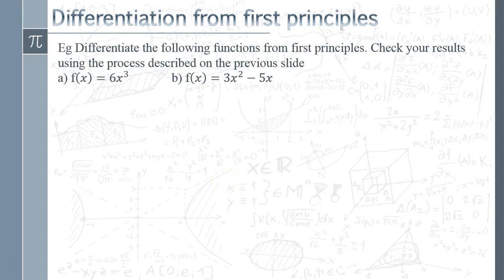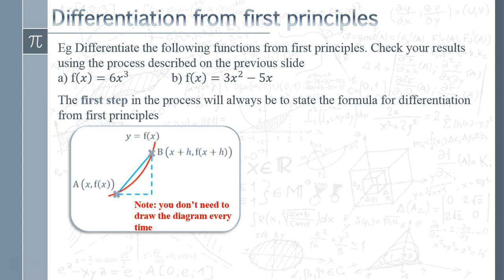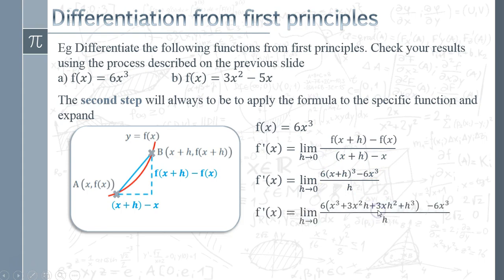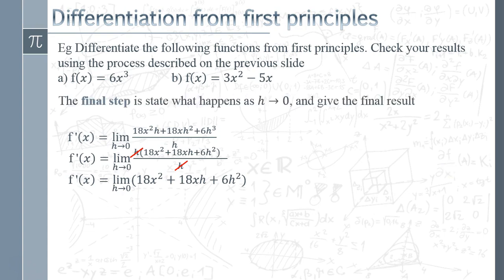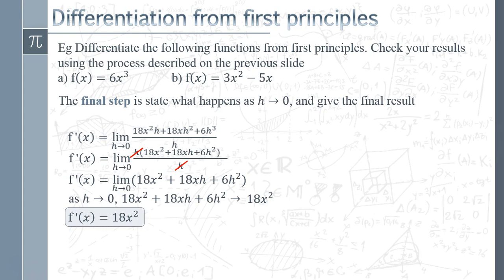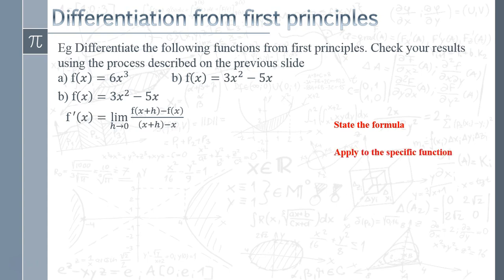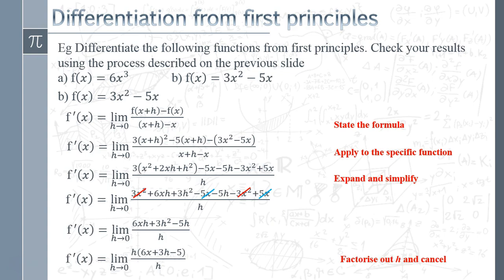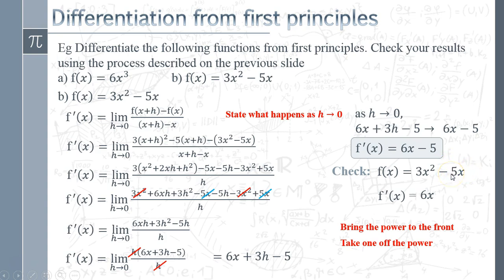Differentiation from first principles part 2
The second part of the two part video introducing the idea of differentiation from first principles. This video builds on the ideas in part 1 and gives examples of formal methods for differentiation from first principles and how it will be examined on the A Level course.